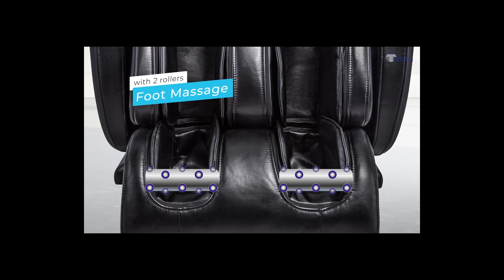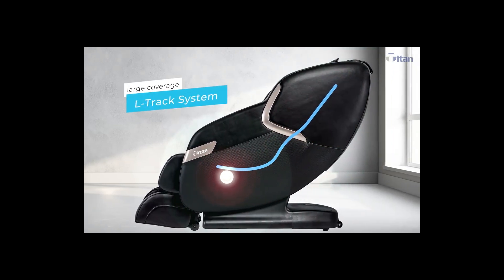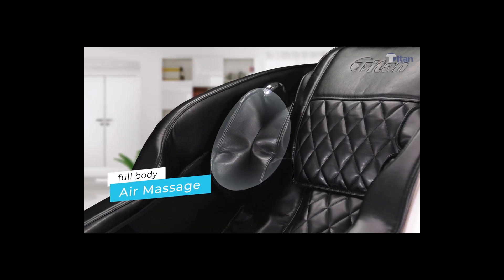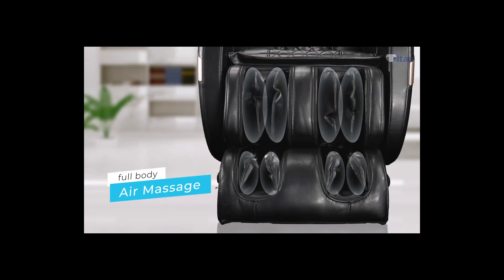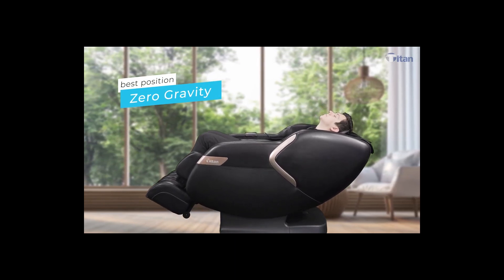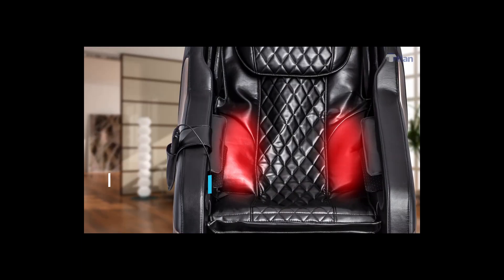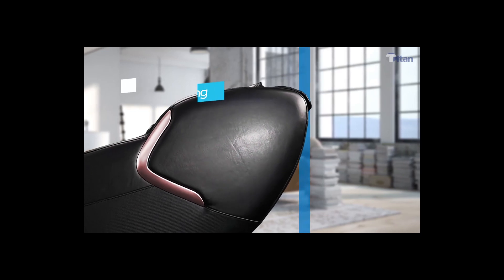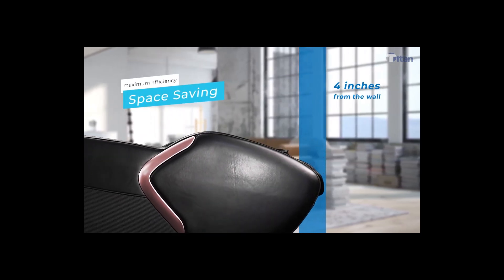Top Features - Titan Lucas V Massage Chair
Check out the top features of the Titan Lucas V massage chair. You can learn more about the Lucas V at our website. See below.